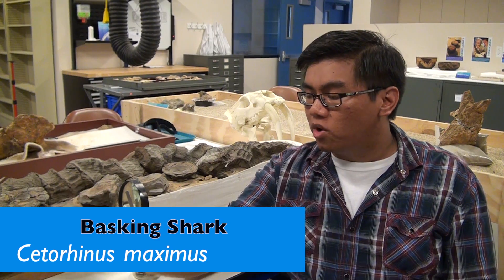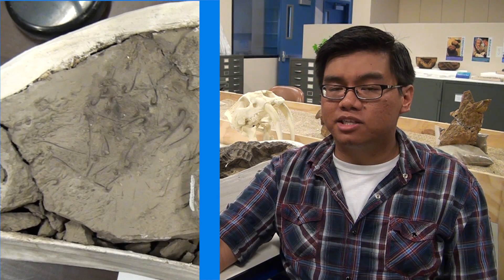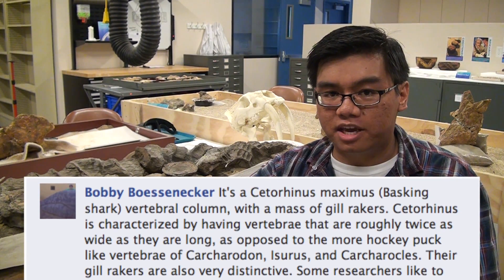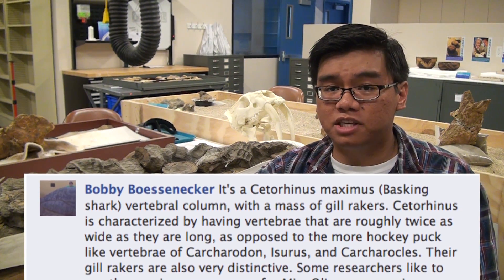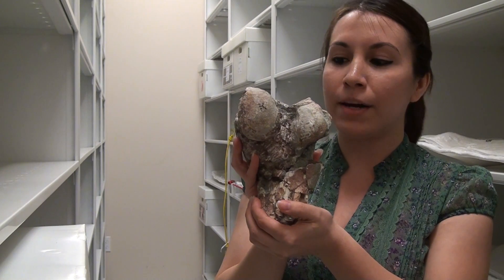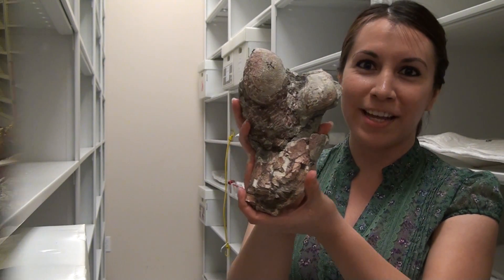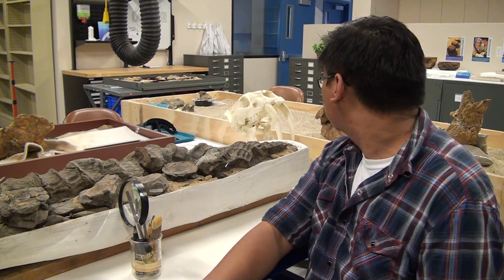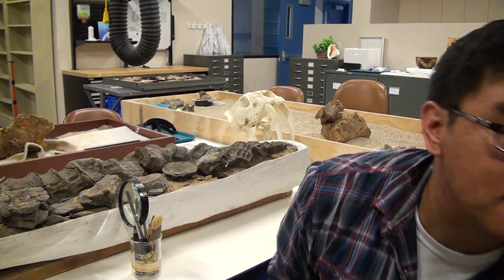Friday Fossil Mystery - Ep.5 - Basking Shark (Cetorhinus maximus)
The fossils just keep coming! This week, we have a large mammal from the early Miocene found in the Sespe-Vaqueros formation. Check out the Facebook page next for an extra clue!! Good luck!

FRIDAY FOSSIL MYSTERY:
Gabriel Santos
Mayra Sierra

PALEONTOLOGY ADVISOR:
Meredith Rivin

THE COOPER CHANNEL:
CREATOR & PRODUCER, Gabriel Santos